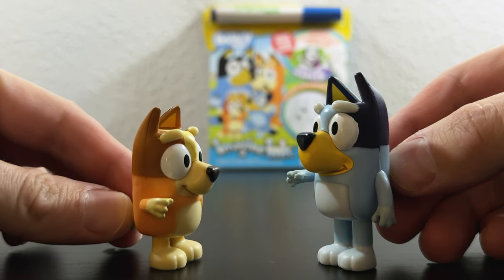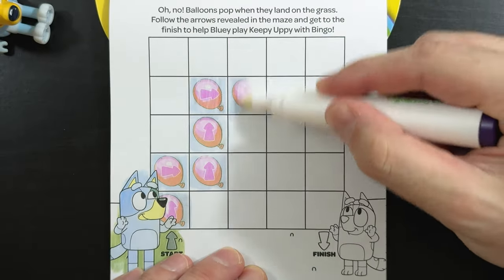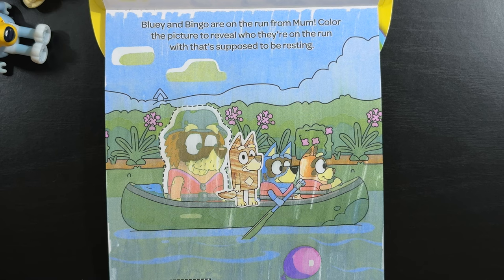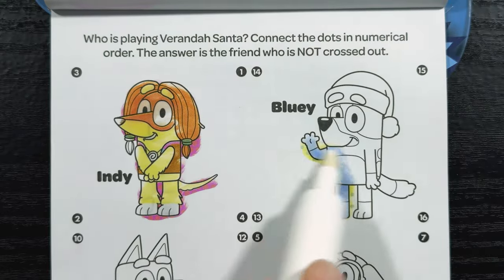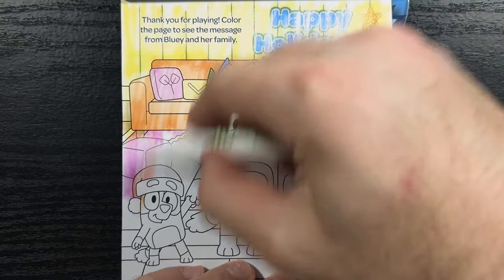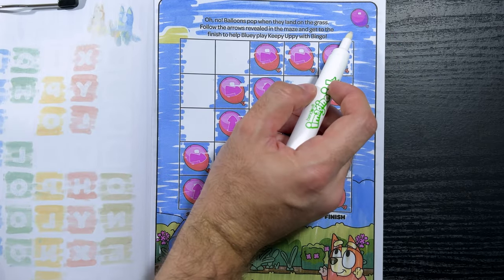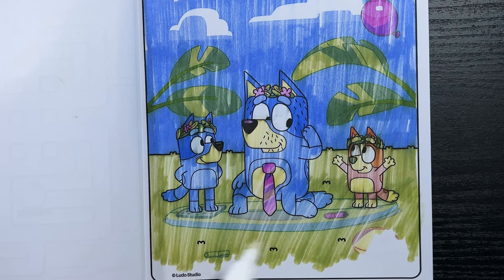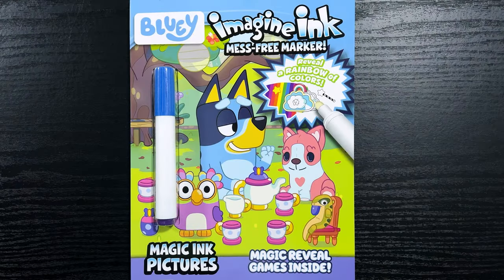Bluey Imagine Ink Coloring & Activity Book Compilation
This video is a compilation of us coloring three of our most recent Bluey Imagine Ink Coloring & Activity Books.

They all come with very fun coloring and activity pages, and even a mess-free marker!

Check us out on other social media platforms too!

Chapters:
0:00 Introduction
0:31 How Imagine Ink Works
3:12 Halfway Through First Bluey Book
6:55 Bluey Christmas Imagine Ink
10:33 Halfway Through Second Bluey Book
14:06 Bluey Full Size Imagine Ink
19:45 Halfway Through Third Bluey Book
23:50 Thank You!